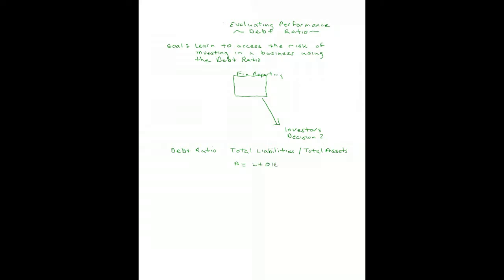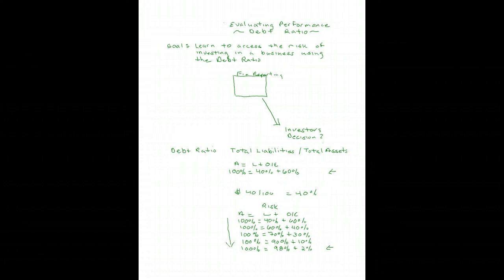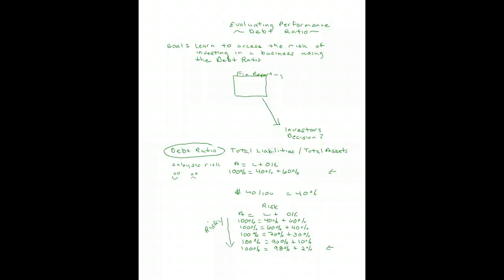The Debt Ratio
Using the Debt Ratio as an analytical tool.